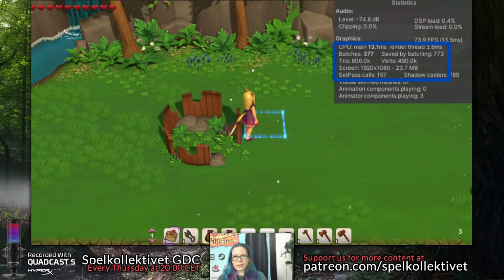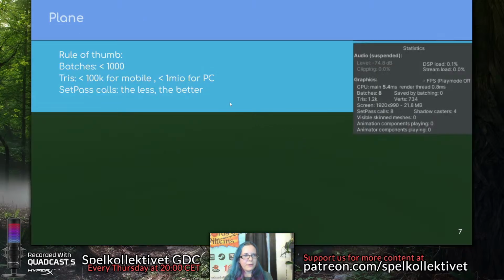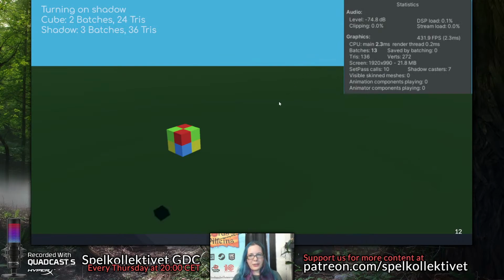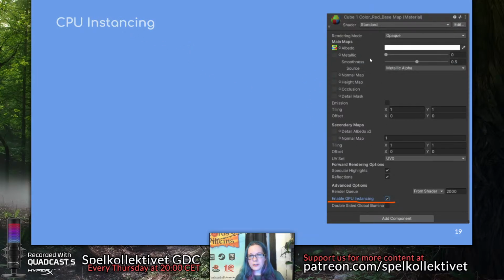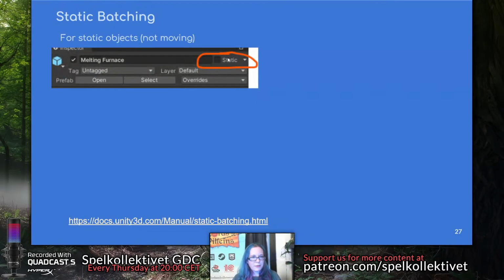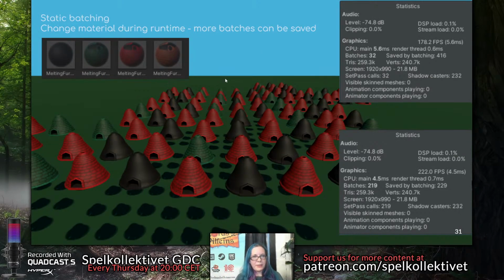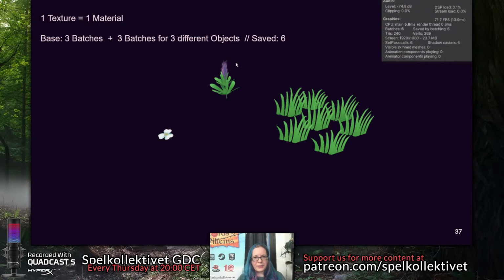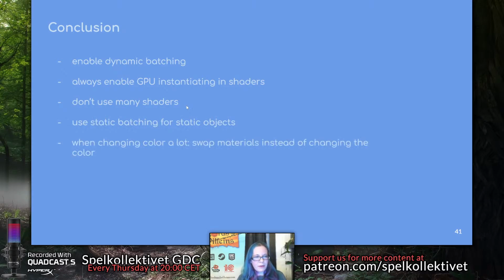SGDC - Spelkollektivet Game Developer Conference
Showing off cool things being developed at Spelkollektivet!!!